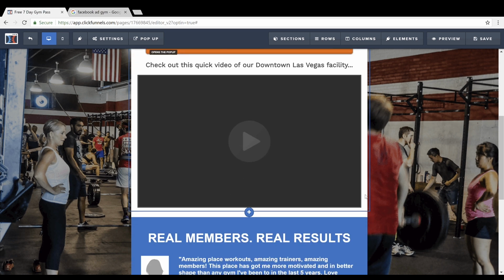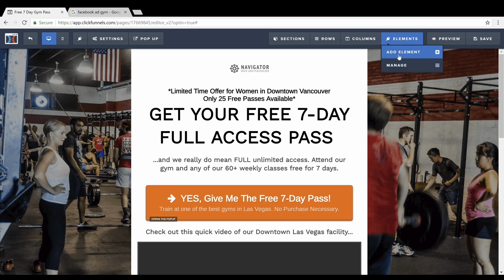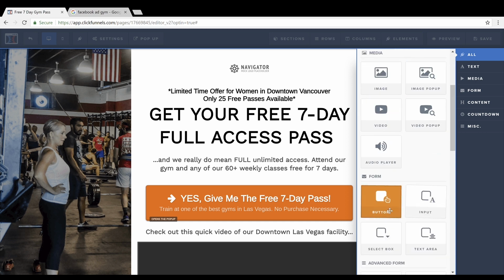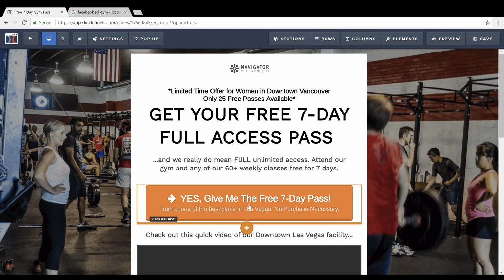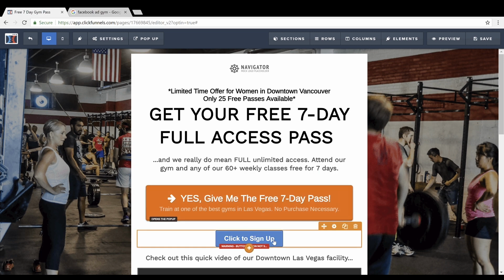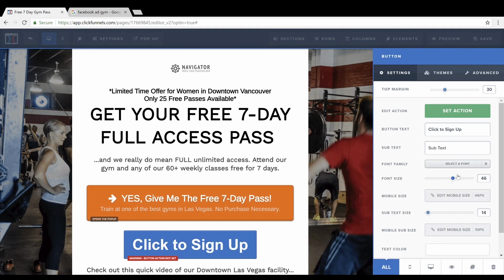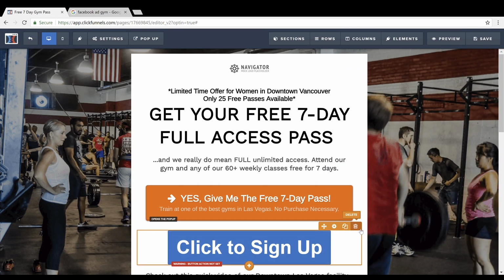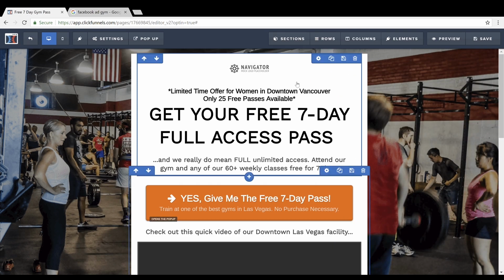Clickfunnels Pricing Review 2018 + Free Funnels!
Clickfunnels pricing review 2018 + Free Funnels to show you exactly the process I used to make $12k in 30 days, including how to use clickfunnels.

THIS STUFF WORKS!

2: Get Your FREE Done For You Pre-Built Funnels as seen in the video

This is a Clickfunnels 2018 tutorial, showing you how to use the power of Clickfunnels to create very profitable businesses quickly and easily.

You can make a lot WITHOUT any coding or super tech knowledge, I don't bother with much of the geeky stuff as it's the end result that we want.

It can be used for physical products, digital products, lead generation, webinars, trials, you name it.

You don't need lots of different bits of software you can literally use this for all your landing pages and sales funnels and you are off to the races.

If you want to start your own journey with a FREE DotCom Secrets book about how the worlds of internet traffic and sales funnels works like I did, you can get yours below- it's still free, and I use it almost every day as a reference now:

In the video we also discuss clickfunnels pricing review 2018 and how you can use it for FREE.

I will be doing  a more detailed clickfunnels review pro's and con's all included soon.

In short, it's a great tool for online business and definitely the fastest way to get off the ground in e-commerce and service-based businesses.

★All I Ask★

If you found this video useful, please like or comment (or both!) to help others see it.

As I said in my channel description I believe in abundance so there really is no reason why we can't all be successful with these strategies, helping each other rise to the top.

If you have any requests let me know below!

Full disclosure: If you find clickfunnels useful and decide to stick with it, I receive a small commission- this has no impact on you or your use of the platform, and I wouldn't be sharing this with you if I didn't wholeheartedly believe in it.